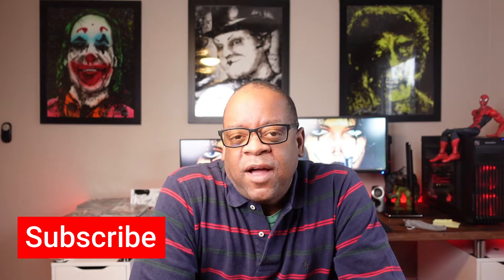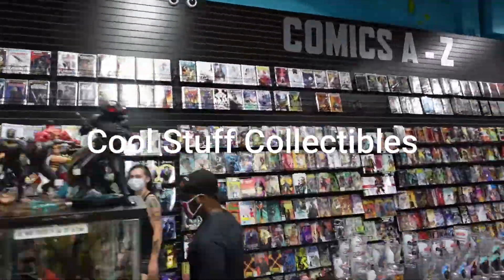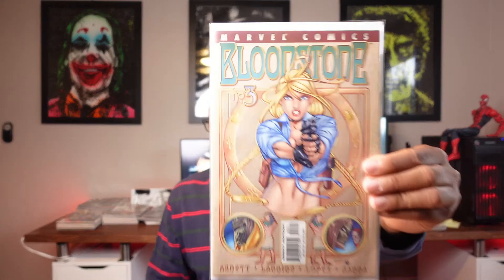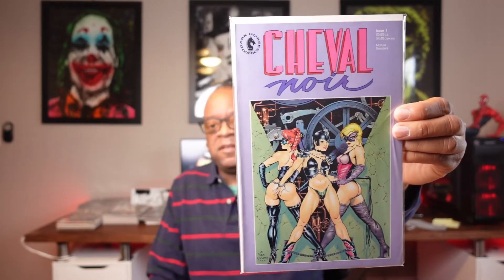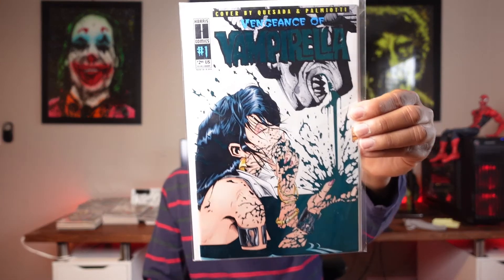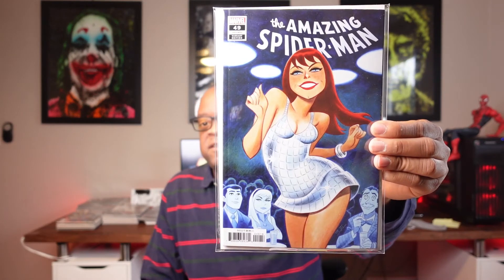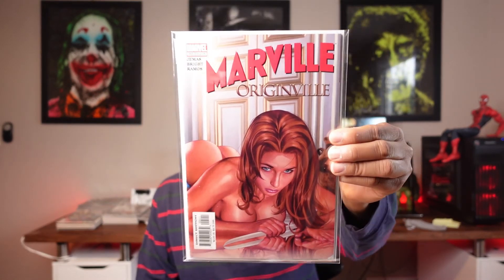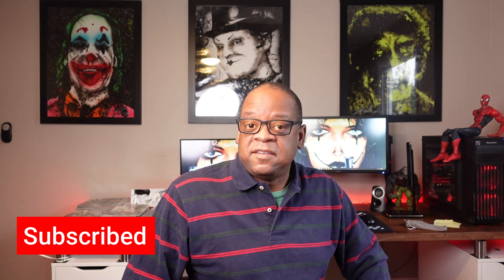Speculation Comic Books Awesome Good Girl Cover Art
The comic books in this video will represent classic good girl art covers. These covers are awesome.
Comics are for sale in my Instagram: @cool_stuff_collectibles_